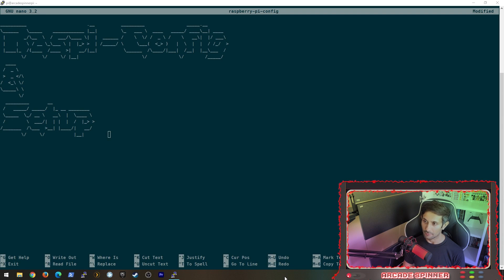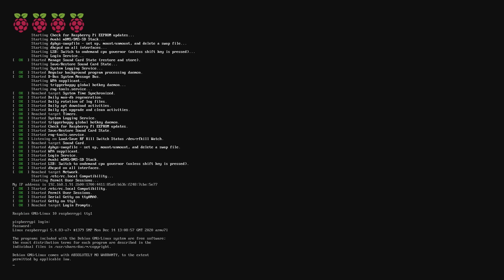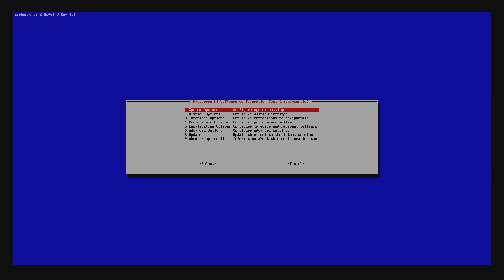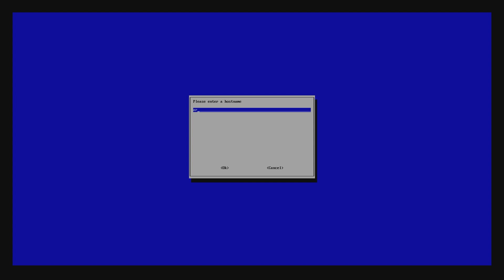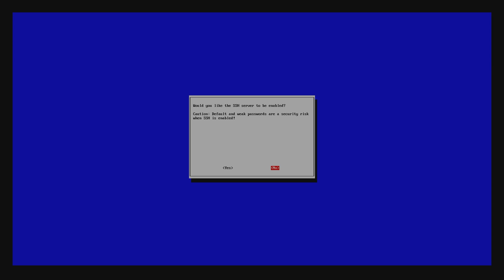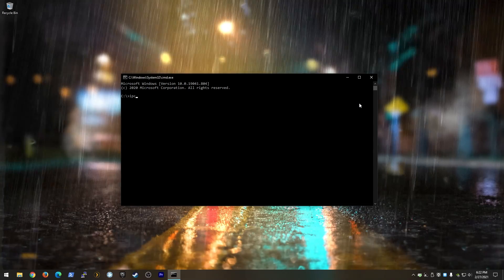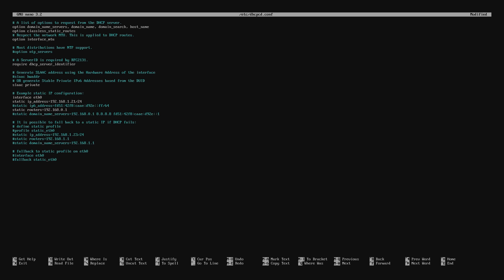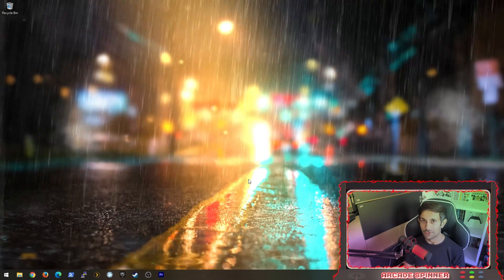Raspberry PI: Top 5 Settings | Change Password | Set Hostname, Timezone, Static IP | Enable SSH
In episode 2 of the Raspberry PI video series on this channel, we'll boot up the Raspberry PI for the first time and change 5 settings that are super important with just about ANY Raspberry PI build.

--- Highlights ---
0:00:25 - Initial Boot/First time powering on Raspberry PI
0:01:29 - Accessing Raspberry PI Configuration Tool
0:01:37 - Changing Default Password
0:02:07 - Changing Hostname
0:02:37 - Changing Timezone
0:03:06 - Enabling SSH Server
0:03:34 - Setting Static IP

--- Commands Used ---
Configuration Tool: sudo raspi-config
Editing DHCPCD.conf for IP: sudo nano /etc/dhcpcd.conf